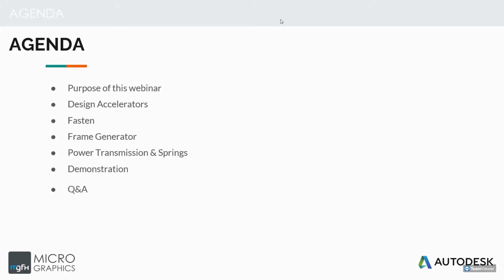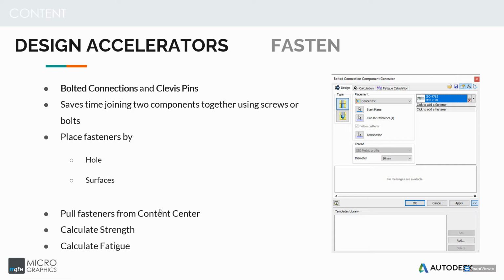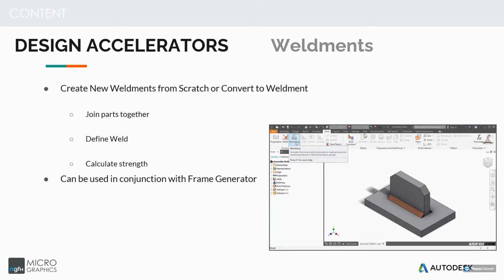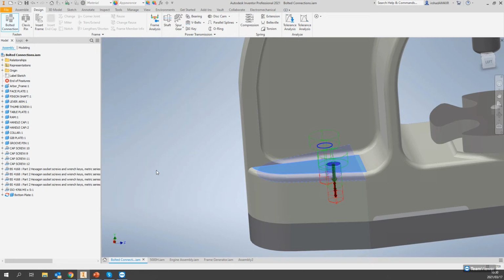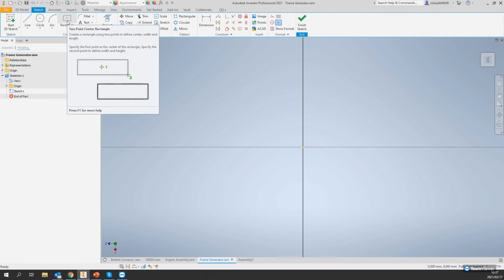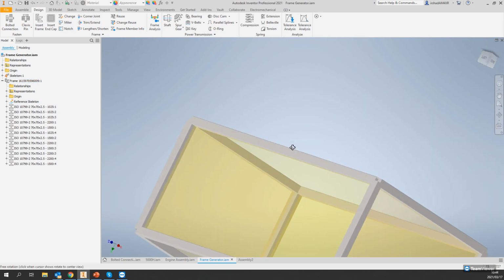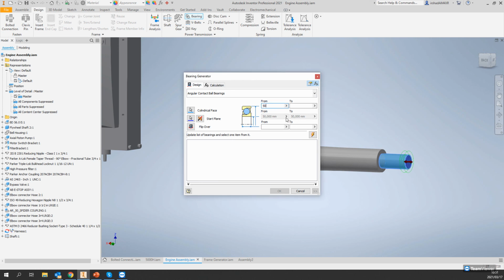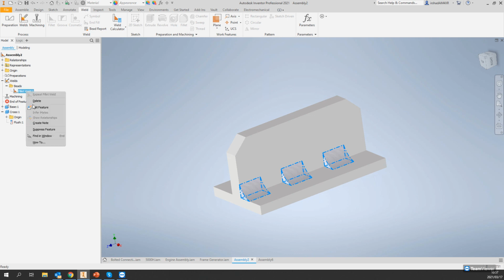Inventor Professional - Design Accelerator, Bolted Connections and Weldments.